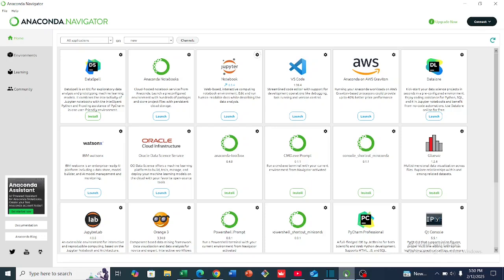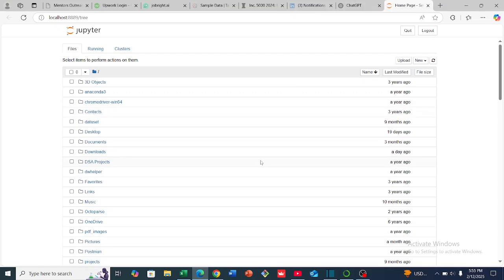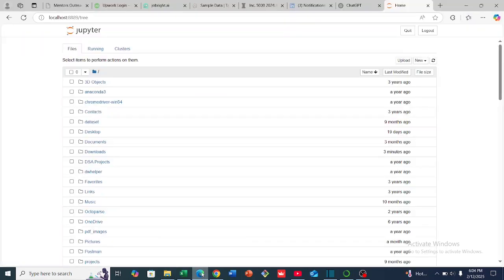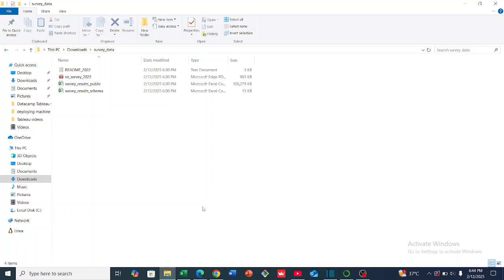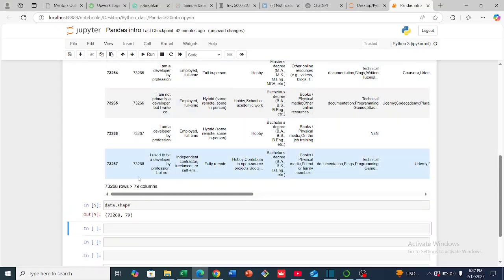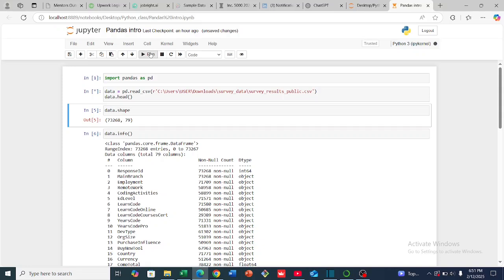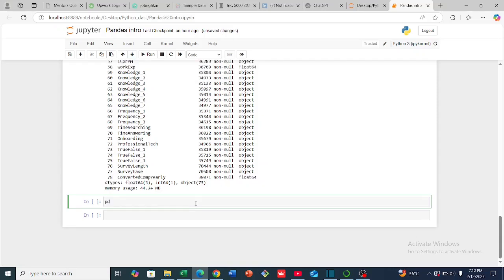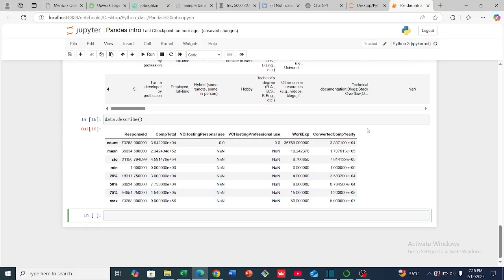Python Pandas Tutorial : Installation and Loading Data - Getting started with Data Analysis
In this beginner-friendly tutorial, you'll learn how to install Pandas, one of the most powerful Python libraries for data analysis, and load datasets efficiently. Whether you're just starting out in data analytics or looking to enhance your Python skills, this step-by-step guide will help you kick off your data analysis journey with Pandas.

🔍 What You'll Learn in This Video:

- How to install Pandas using pip
- Setting up your environment for data analysis
- Loading CSV, Excel, and other data files into Pandas
- Exploring the basics of Pandas DataFrames

- Download Pandas via pip: pip install pandas

This is part of the Python Tutorials for Beginners playlist on my channel, MedidataPerspectives, where I teach you how to analyze healthcare data with Python, SQL, and more!

✨ Why Learn Pandas?
Pandas is essential for data manipulation, cleaning, and analysis in Python, making it a must-have skill for any data analyst or data scientist.